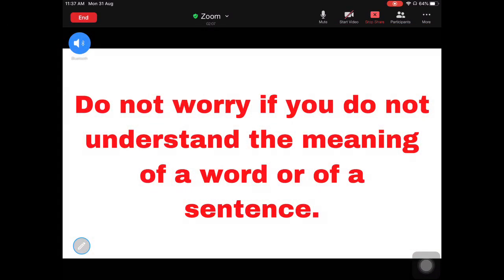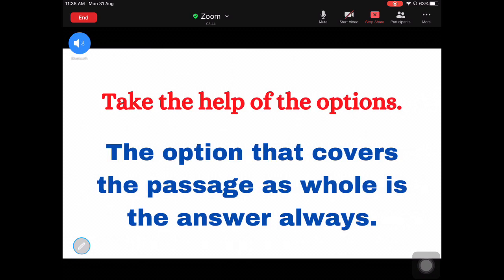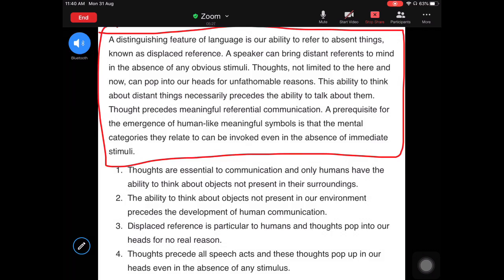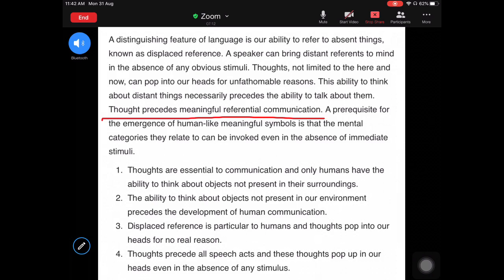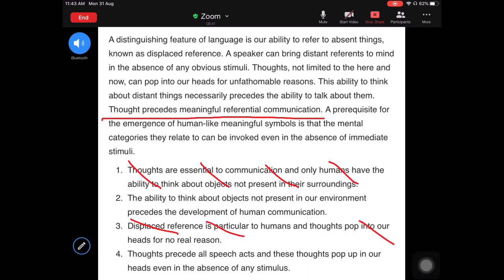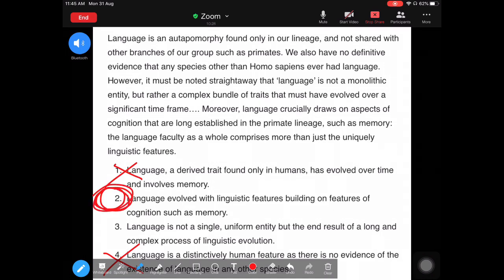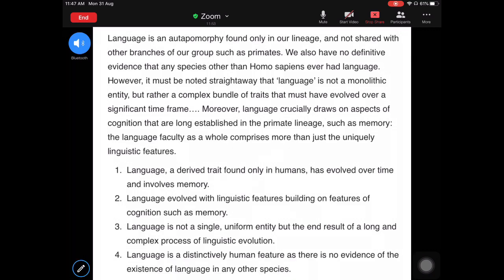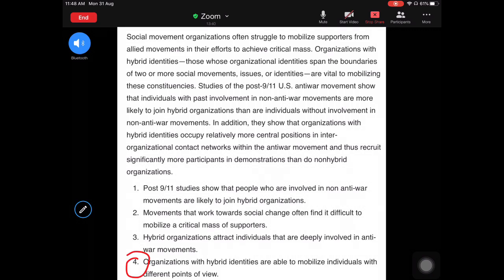PARASUMMARY Question’s for the exam. Also useful in CET, SNAP, NMAT & XAT exams.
These questions are easy to answer if you know how to approach them. This video is an attempt to get that thing sorted.

*3 Months to CAT 2020*

Vision MBA is launching a new batch for CAT aspirant.

_We all in this hard times not able to decide where and how the things are gonna turn up_

_But the race against the exam and college is gonna be the same_

Don't delay your preparation as each day counts... 📅

The program we are launching is workshop program for CAT 2020.

1. Weekly lectures till Nov focusing on CAT.
2. Daily task to improve with.
3. Doubt solving.
4. Guidance by our experts.
5. Shortcuts and strategies.

Rs. 4999/-

*Intrested candidates can get in touch with us*

***NO Books***

How to score good in CET exam if you are weak in maths?

Videos about sectional preparation and how to score good in them.